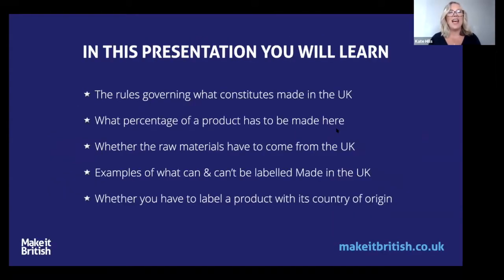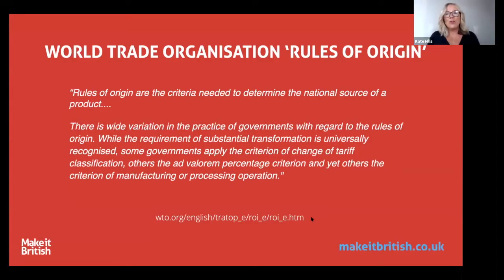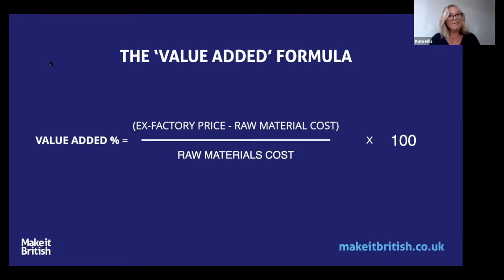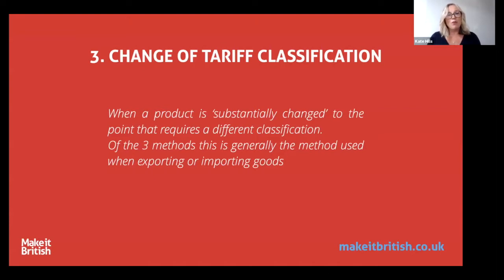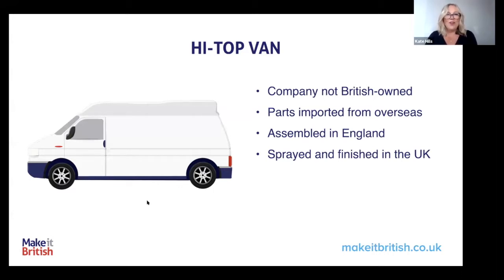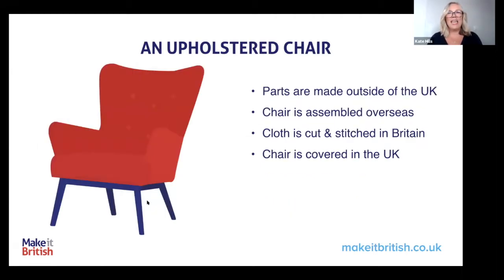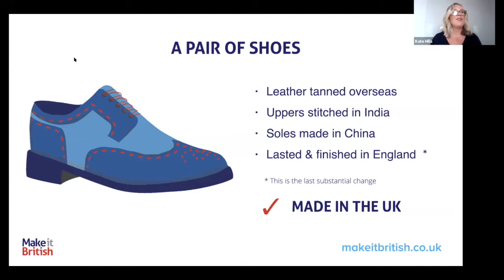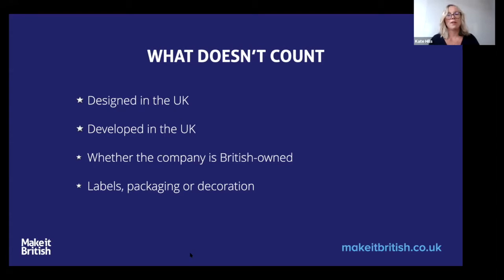Can I label my product as made in the UK?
Do you find Made in the UK labelling confusing?
In this masterclass we covered:

- What the rules are surrounding made in the UK labelling
- What percentage of a product has to be manufactured here to label it as made in the UK
- Whether the raw materials have to have come from the UK
- What the myths are surrounding what can and can’t be labelled as made in the UK
- What the difference is between made in the UK and made in Britain
This masterclass is perfect for anyone who is selling goods that they want to label as made in the UK.

I give you several examples of products and whether they can be called made in the UK – with a clear formula that will help you work out whether your product can be labelled as made in the UK.

British Brand Accelerator - Find out how you can work with me to build your British-made brand

Join Make it British - Become a member of our community and promote your business in our directory or UK-made brands and manufacturers